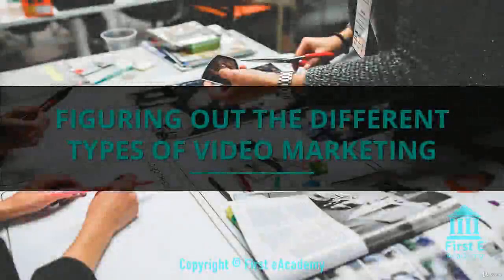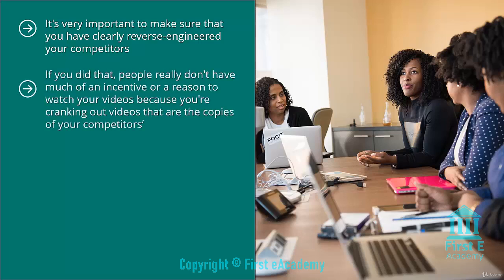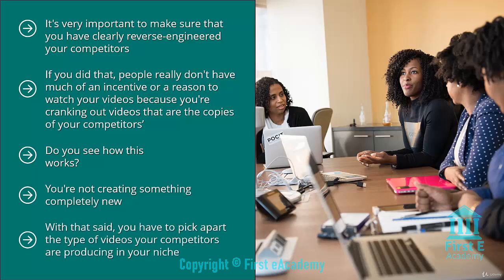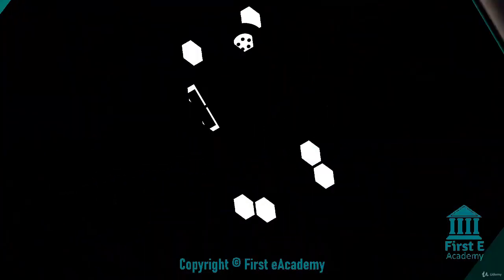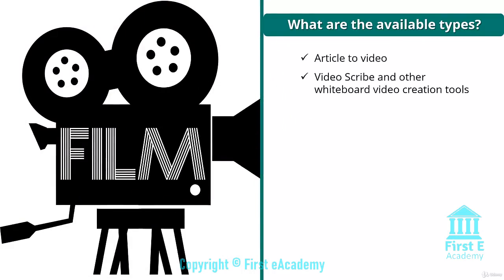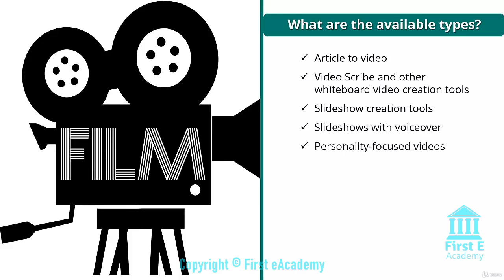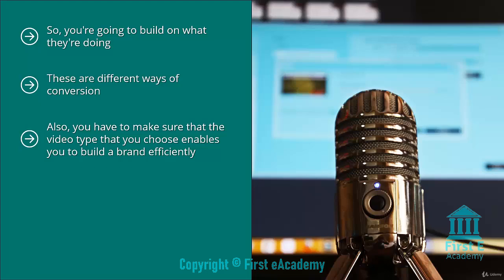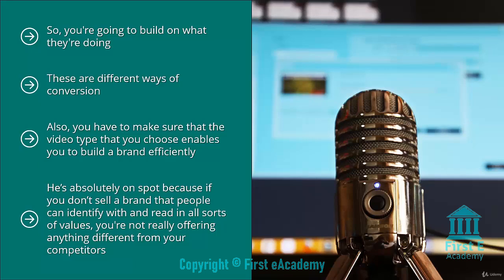Reverse Engineer Your Way to Video Marketing Success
In this video, we dive deep into the art of reverse engineering your competitors’ video marketing strategies. Learn how to identify which types of videos your competitors are using and why it's crucial to adapt and improve upon their approach. Find out how to select the right video format to build your brand, convert viewers, and stand out from the competition. We discuss the importance of focusing on video types that are already familiar to your audience while building a unique identity that drives more conversions. Don’t make the mistake of simply copying; learn how to elevate your content to attract and engage your ideal customers.

🔑 Key Takeaways:

Why reverse engineering your competitors’ videos is essential.
The most common video marketing types and how to choose the right one for your business.
How to use video to build a brand, not just sell a commodity.
The role of conversion strategies in shaping your video content.
How to create videos that resonate with your audience and stand out from the competition.

video marketing
competitor analysis
video content types
marketing strategy
brand building
content marketing
how to create videos
YouTube marketing
conversion strategy
whiteboard videos
video scribe tools
slideshow videos
personality-focused videos
marketing video types
business branding tips